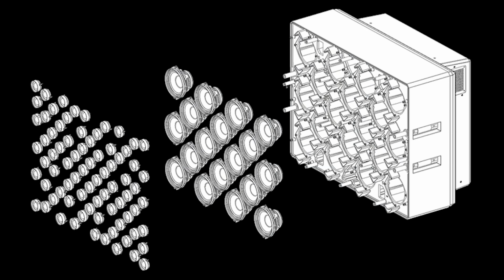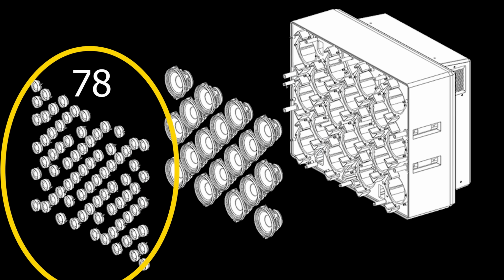Vegas Sphere System - Hear Holoplot X1 Demo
The Hear Holoplot X1 Demo video showcases the Hollow Plot system, an innovative audio technology that uses a multitude of drivers to create various effects, such as wavefront synthesis, beam steering, and coverage control. The system features a variety of speakers that can be arranged vertically, horizontally, or in both directions. The video presents a demo of the Holoplot X1, an advanced audio technology capable of creating a surround sound experience through the use of reflection and virtual sources, as well as challenges associated with using this technology, including the time delay for sound travel and the need for high resolution and efficiency.

If you like this and other videos I do, please join this channel to get access to more videos, early access to videos as well as to be able to join my weekly zoom chats: